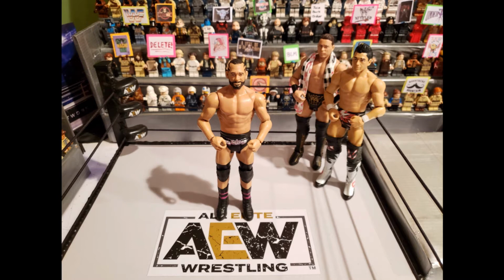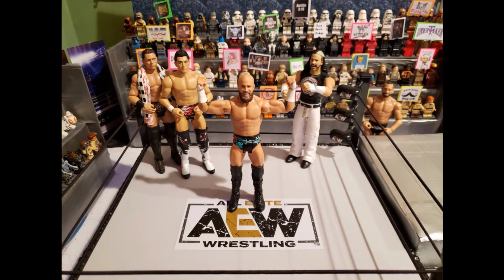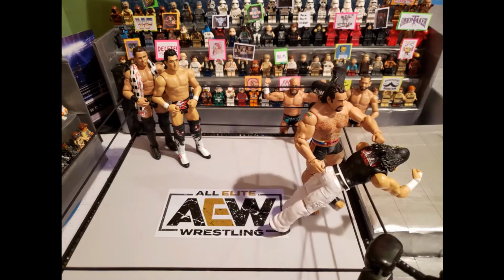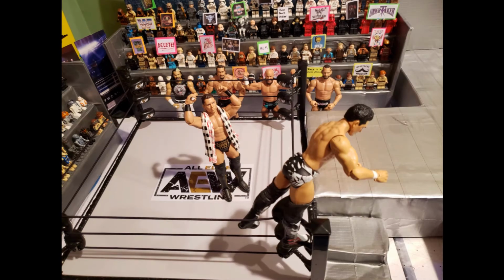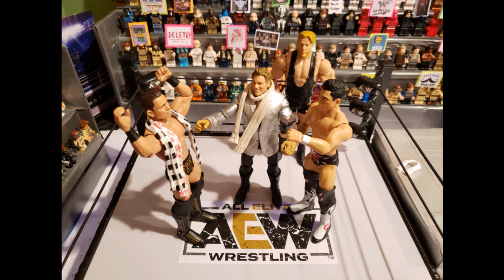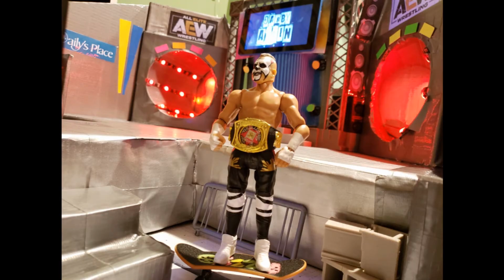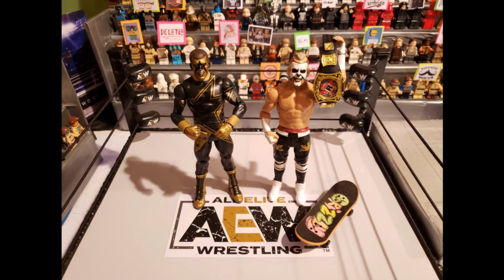Action Figure Review (AEW Dynamite 12/2/20)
I recap and review the absolutely INCREDIBLE Winter is Coming episode of AEW Dynamite on TNT using my action figure collection. This special event featured the debut of Sting, a World Championship Title change, and the reveal of a collaboration between AEW and IMPACT Wrestling!